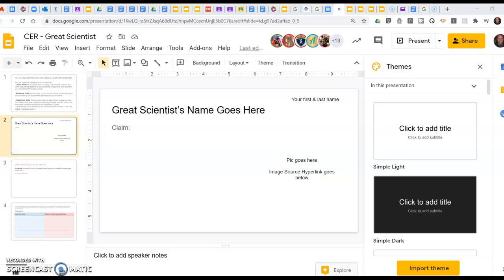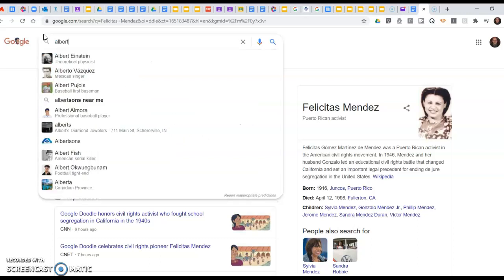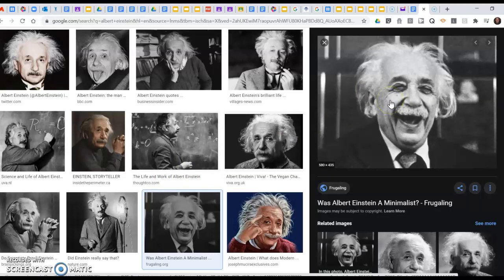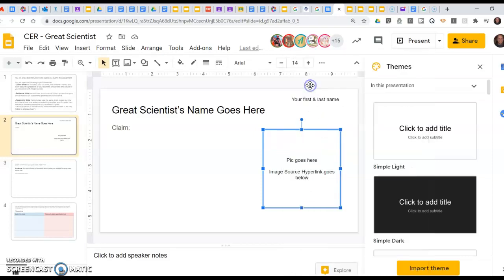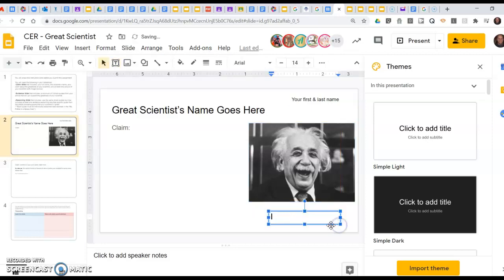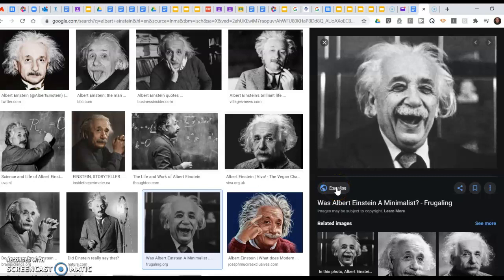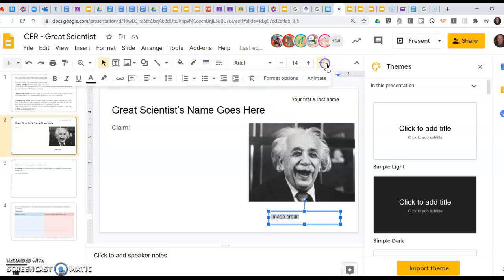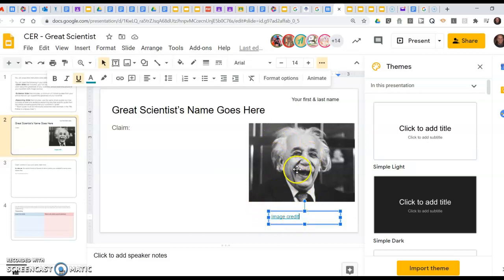image credit instructions